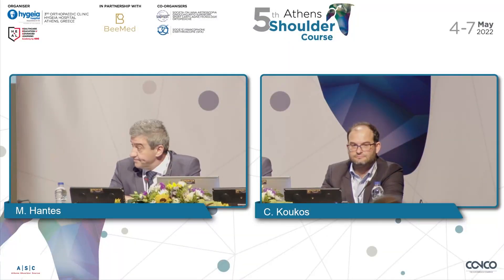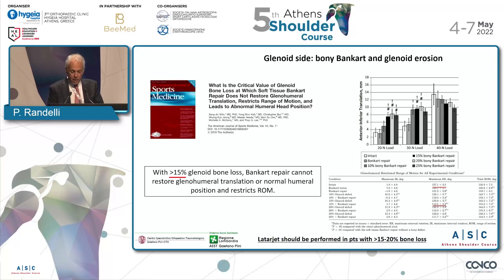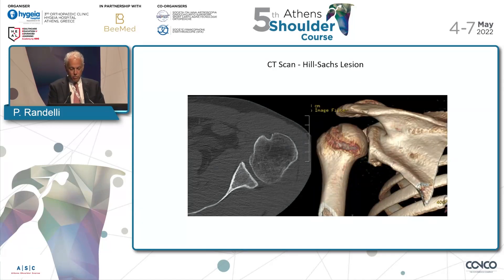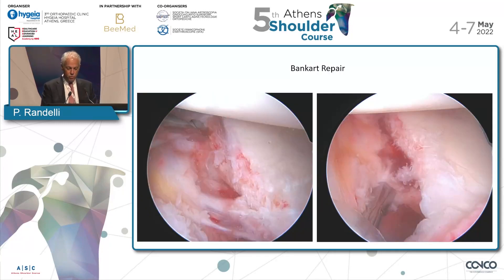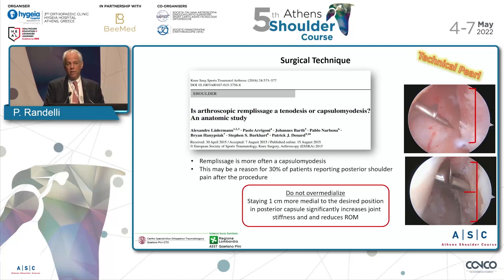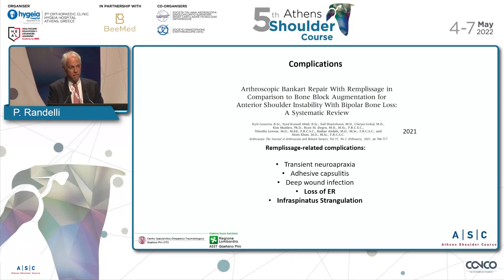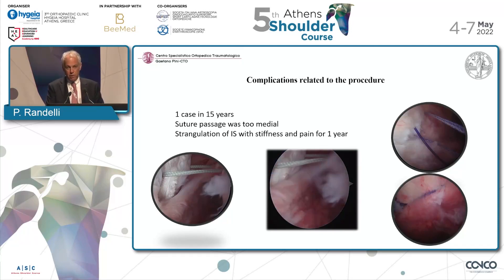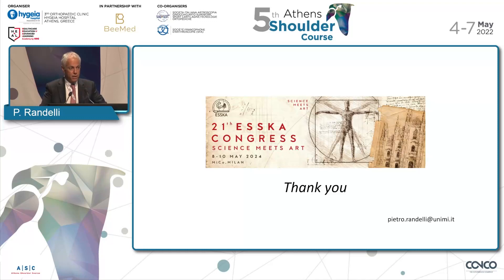Is Remplissage the “game changer”? - Pietro Randelli